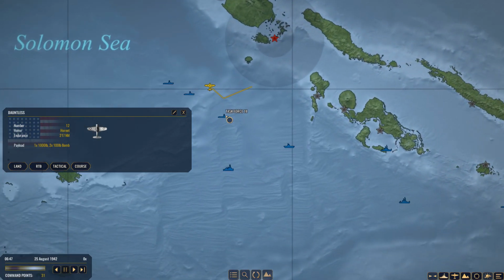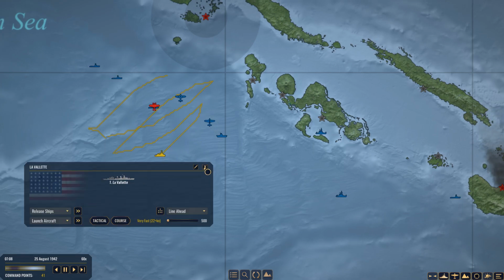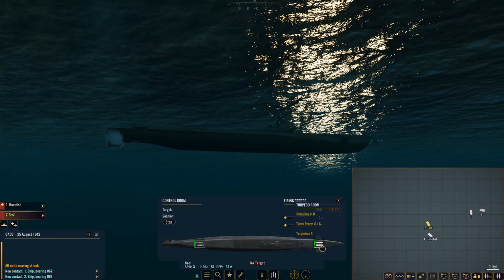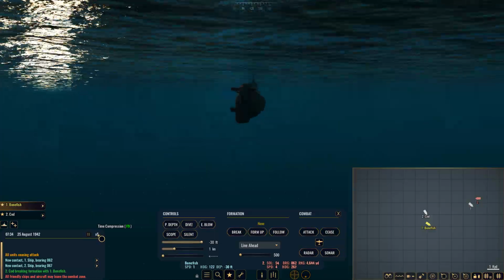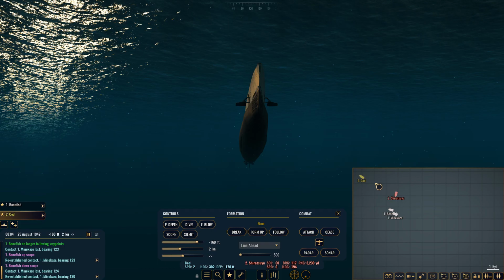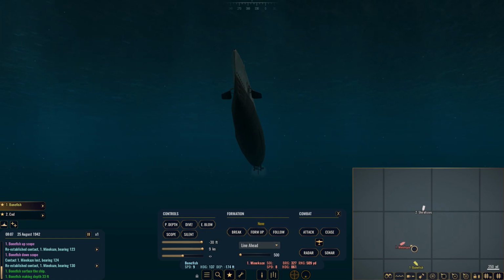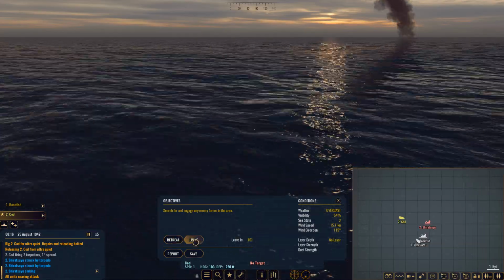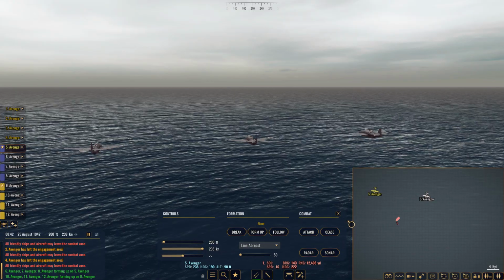War on the Sea - Tic Tac Torp - #37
You know tic-tac-toe? We're playing the combat version.

Colonel Brendryen
Colonel Westover

Major 4nge1us
Major Aura
Major BeerDrinker
Major Chung
Major JFHeasy
Major Duck
Major Moleemann
Major Brown

Captain Dave
Captain Siegert
Captain Fuentes
Captain Martinez
Captain Christensen
Captain K G
Captain Braugh
Captain Maverick
Captain Moore
Captain Karuppiah